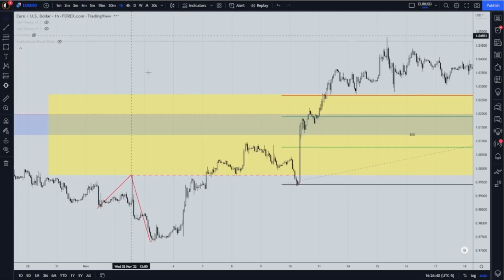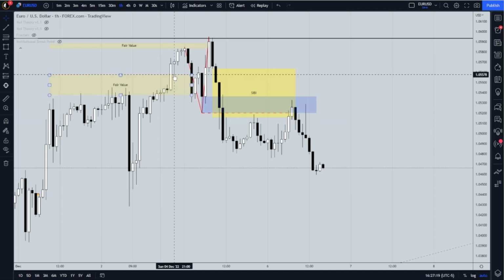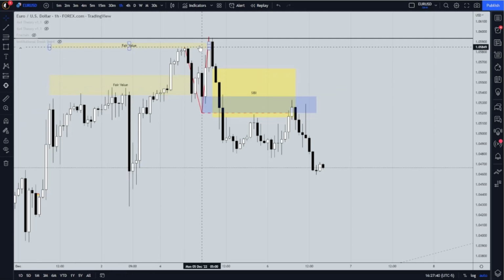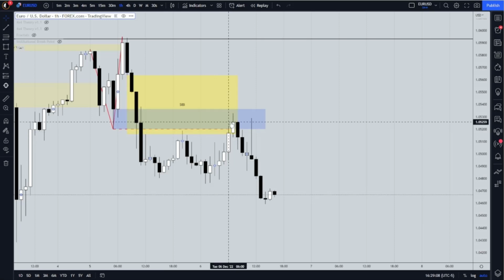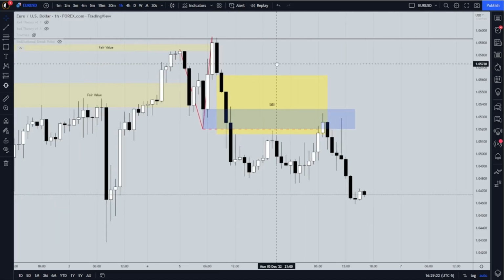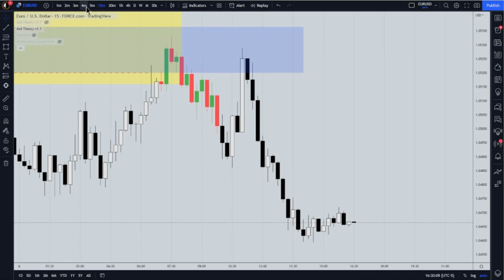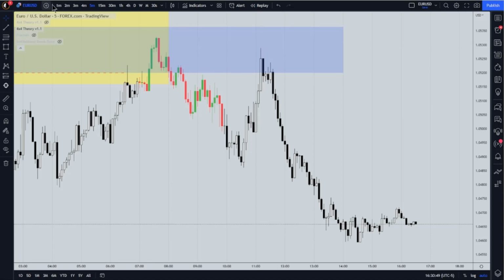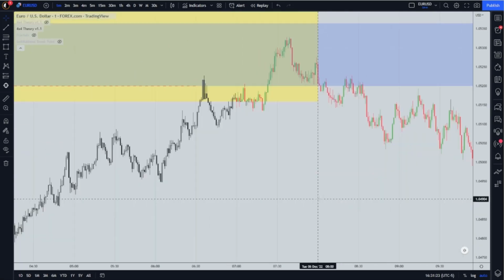2022 12 06 Trading Log